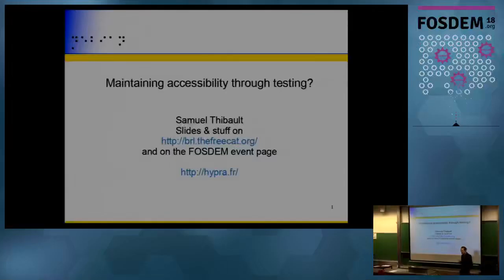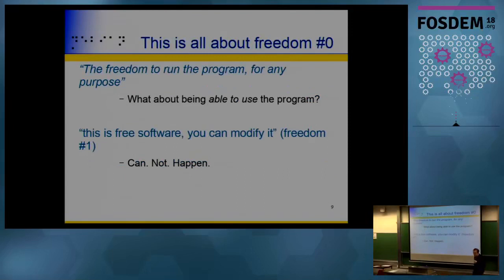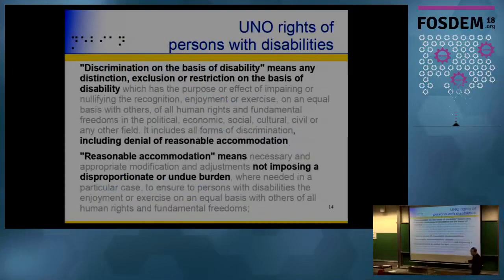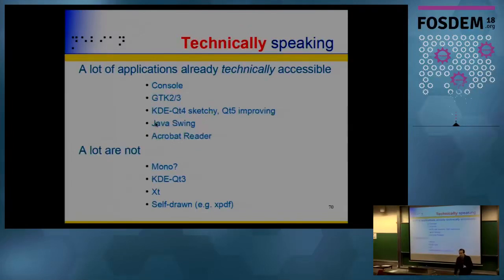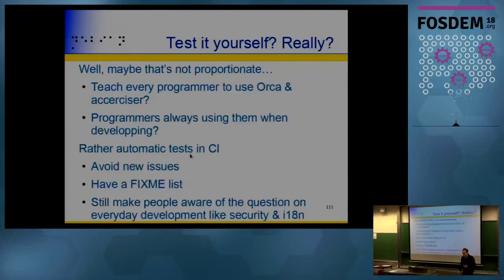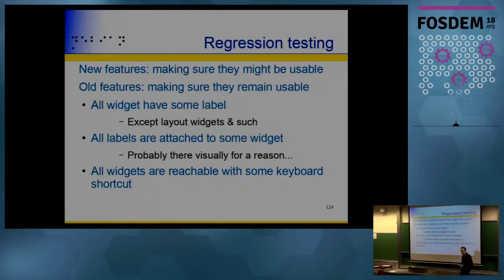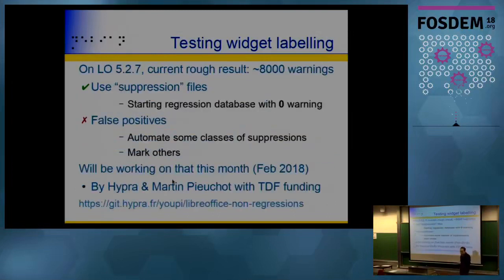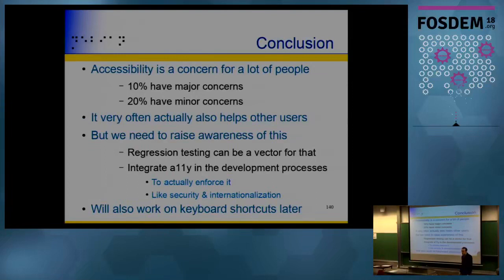Main'taining accessibility through testing